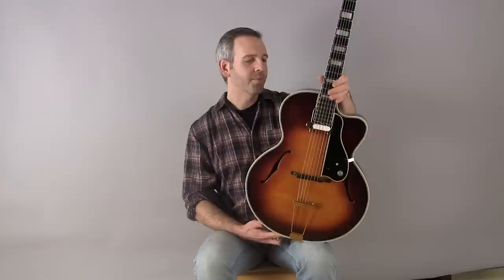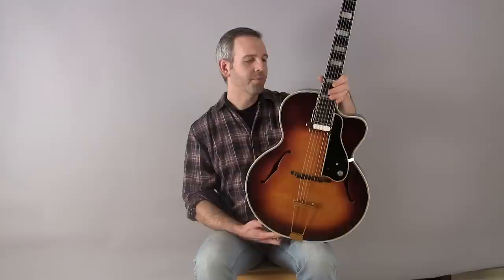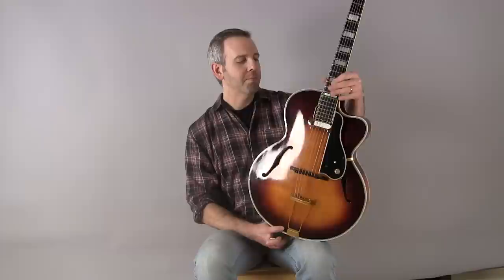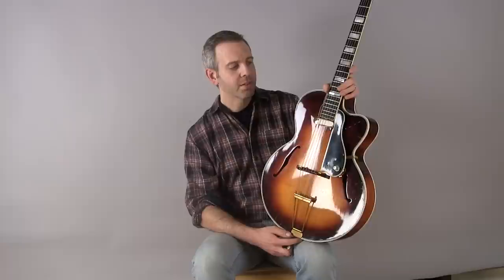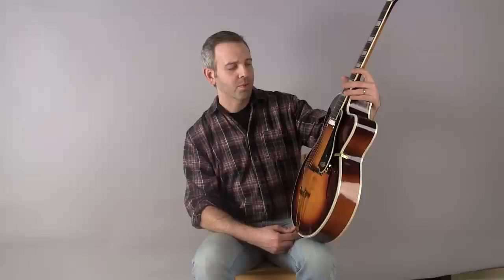1934 Selmer D'Angelico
This exceptional archtop guitar was built by the legendary NY based luthier John D'Angelico (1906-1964.) The son of Italian immigrants, D'Angelico inherited the great Italian string instrument making tradition that produced some of the world's best luthiers (i.e. Jimmy D'Aquisto, John Monteleone, Bob Benedetto, Mario Maccaferri, Jacques Favino, B.Busato, etc.) Active during the golden era of jazz, D'Angelico helped to perfect the uniquely American archtop guitar to meet the demands of its role as a rhythm, and later lead instrument, in the jazz bands of the day. Nearly fifty years after his death, D'Angelico remains the preeminent figure in the history of archtop guitar making. His instruments are arguably some of the most collectable of all time and his work is still the standard by which all contemporary archtop luthiers judge themselves.

In 1933, the Selmer corporation of Paris contracted D'Angelico to produce guitars under their name. Selmer was already producing their own jazz model designed by another legendary luthier, Mario Maccaferri. While well suited to the needs of the European string based jazz style of musicians like Django Reinhardt, the bent top Selmer Maccaferri design never caught on among American jazz men who favored the sound of the carved top archtop guitar. Presumably Selmer realized this, consequently seeking out D'Angelico to produce guitars which would be appropriate for the North American market. This instrument is the last of three that were constructed during this arrangement, and is the only known surviving example.

This instrument, which was built in D'Angelico's workshop located in New York City's Lower East Side, is a fine example of his early work which was based on Gibson's revolutionary L5 model archtop. D'Angelico used the same headstock shape, scale length, and parallel bracing pattern as the L5, but expanded the lower bout to 16 1/2". This instrument is typical of his production from the early 30's, closely resembling models which are often designated as "Model A." Features include a "vine and torch" peghead inlay, unbound F holes, tapered "snakehead" headstock, block fingerboard inlays, and a trapeze tailpiece.

This guitar was originally constructed without a cutaway but had one added later in its life by D'Angelico himself. The modification was done seamlessly with no visual evidence of the work. Additionally, a much lauded DeArmond Rhythm Chief 1000 pickup was installed. It is the "Guild Award Model" and is labeled as such on the pickup itself. A volume knob and mini jack were installed on the pickguard.

Sonically this guitar is a pure gem! Built in the pre-electric era, this instrument was constructed to achieve the best possible acoustic tone and projection. So many later archtops were intentionally overbuilt in attempt to reduce feedback while amplified, which has the unfortunate side effect of rendering the instrument almost completely useless in acoustic settings. This is not the case with this 1930's design which is unusually lightweight and resonant. Like most archtops, rhythm playing is clear and focused which is precisely what the big band rhythm players of the day needed. But surprisingly, this guitar is also an exceptionally good lead guitar. One can only wonder if the Selmer logo inspired D'Angelico to build something that was better suited to the spitfire leads of Django Reinhardt rather than the muscular rhythm work of Freddie Green. With a modern, ultra low 2mm action setup this guitar can still produce snappy, cutting single note lines that will allow it to function well in most acoustic settings. Clarity is further enhanced by the dry, direct quality of the tone which is completely free of any irritating echo or overtone ringing. These qualities are rarely found in guitars less than forty years old. I'm also partial to the midrange thickness and complexity this instrument possess. Lead lines are quite thick and luscious in character while the bass register is well contained and "tight."

The condition is very good with some light scratches and dings on the body, most notably on the top near the cutaway. At some point a small crack on the back was repaired. The frets are in good condition with only minimal wear. The tuners were replaced with a vintage open back set. Generally, this instrument looks as if it was very well cared for as it has only a fraction of the wear you'd expect for a guitar of this age.